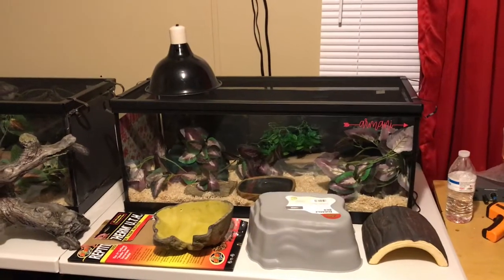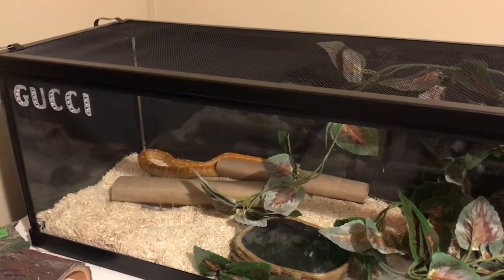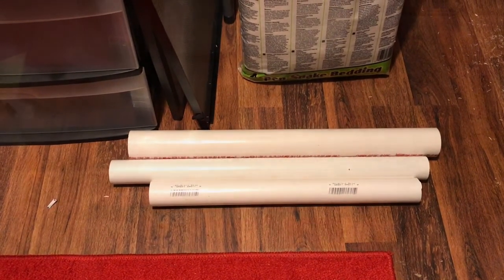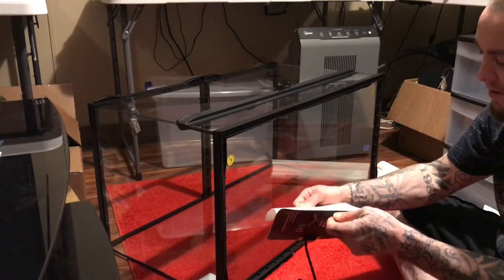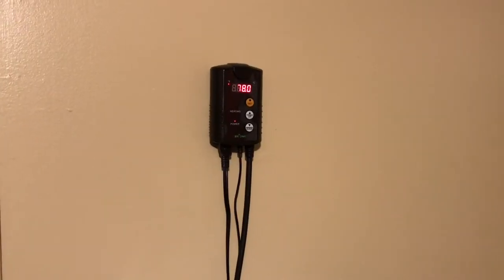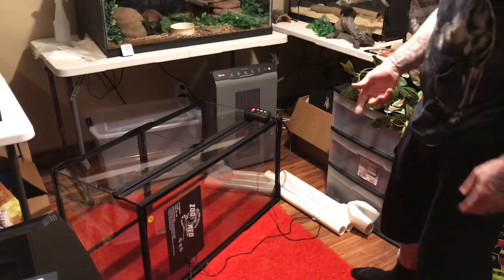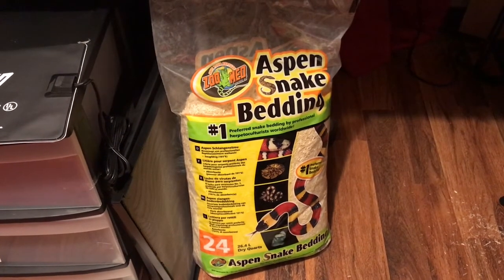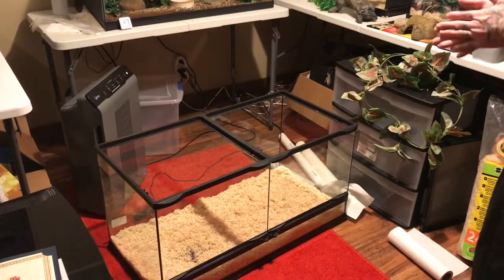New 40 Gallon Corn Snake Tank Set Up